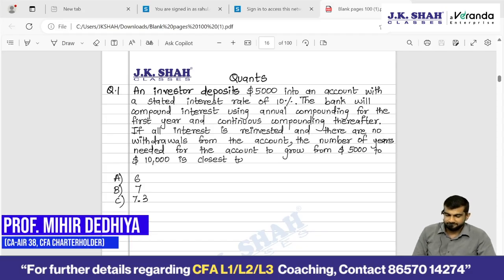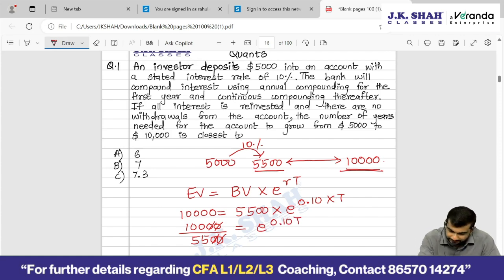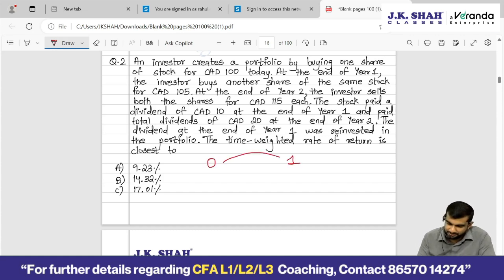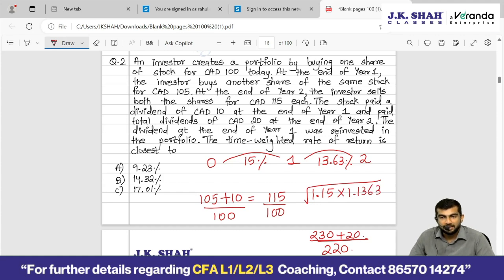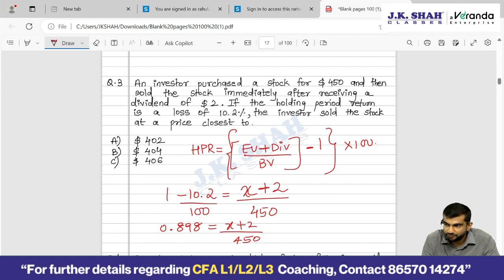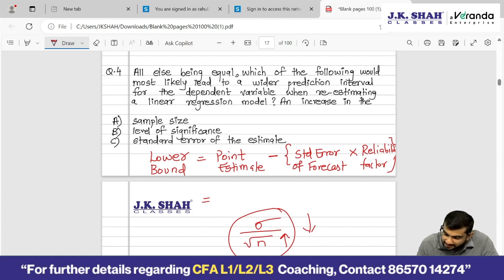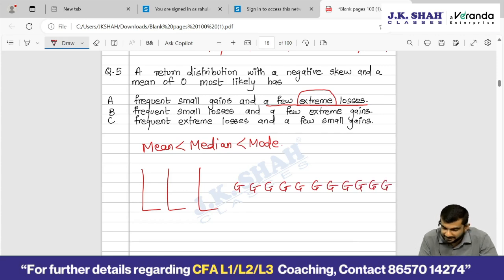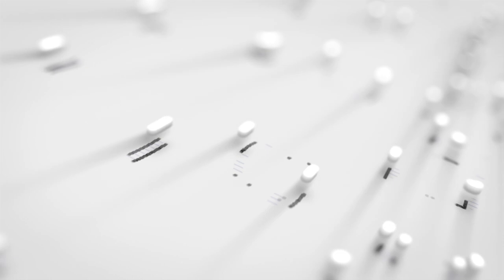5 important Quants questions- CFA level 1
For further details, get in touch on 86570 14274